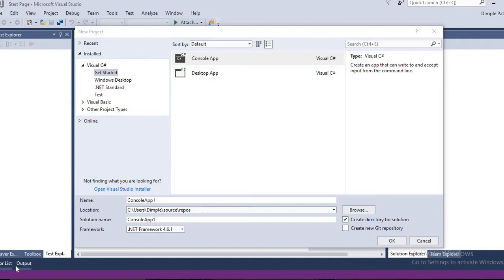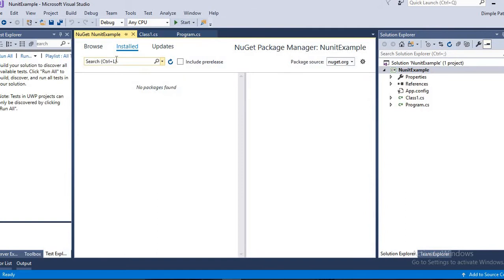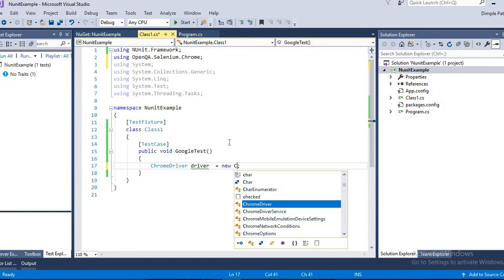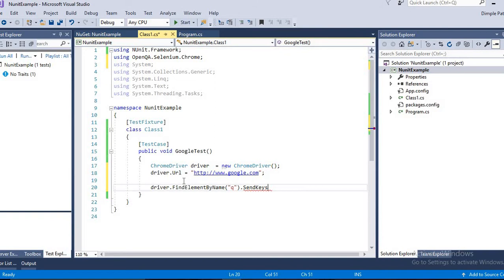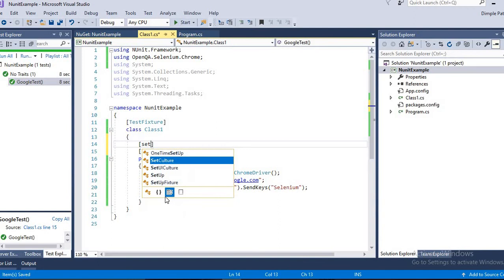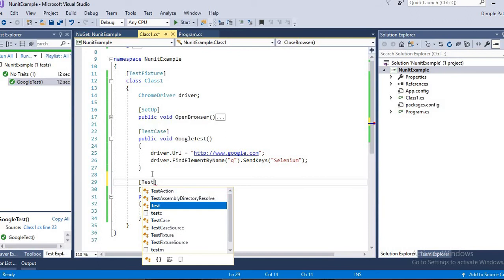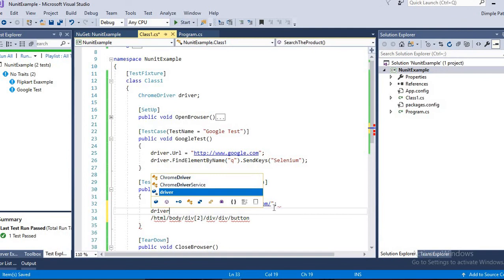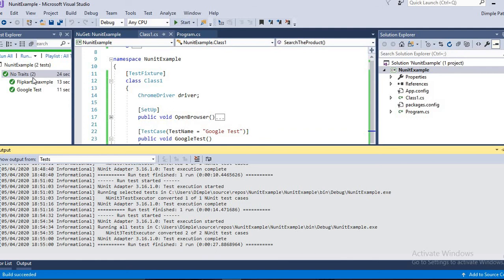Selenium Example with Nunit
This Video includes How to run the Nunit Test in Visual Studio. We will see how to use Setup, TearDown and TestCase